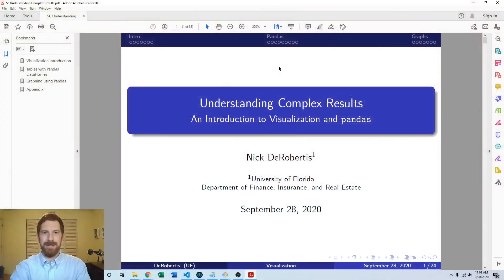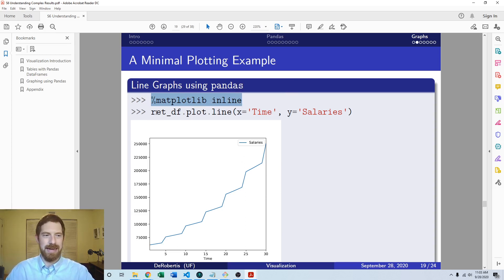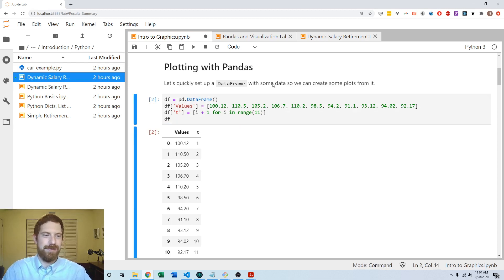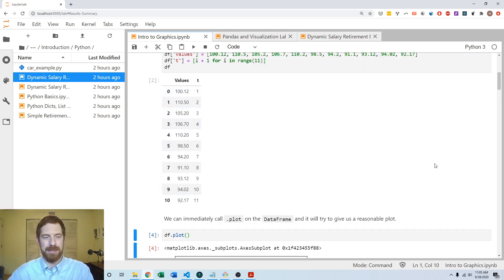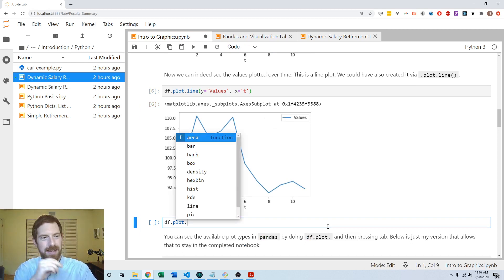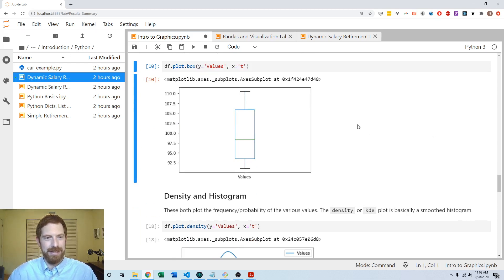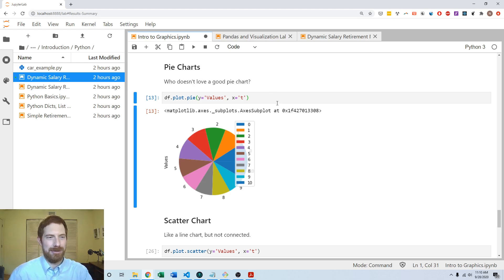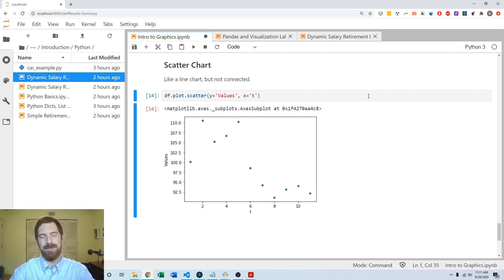Introduction to Graphs in Python with Pandas - Understanding Complex Results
Introduction to Graphs in Python with Pandas

- All the main graph types that you would expect are available in Pandas
- See the official Pandas visualization guide on how to adjust any plots to your liking, but the defaults are already pretty good